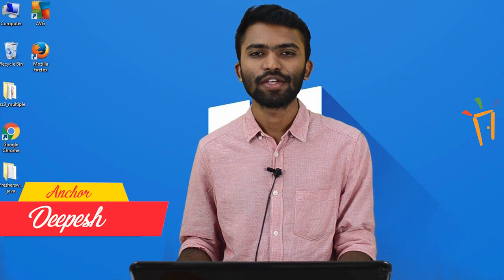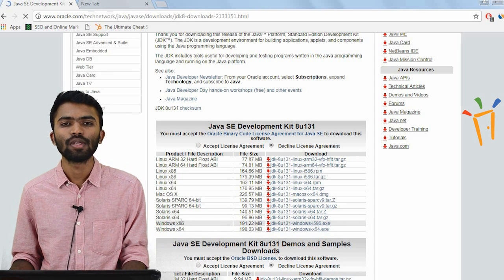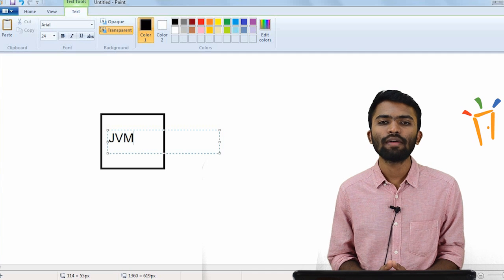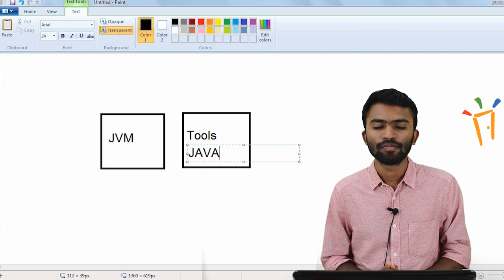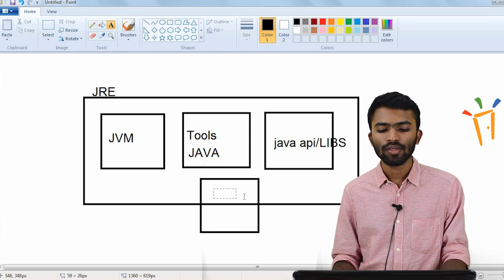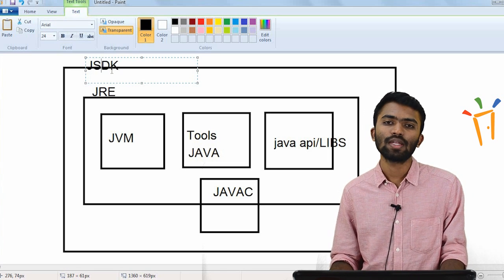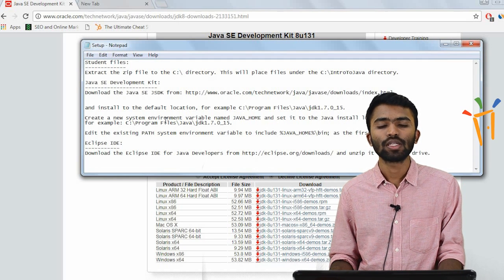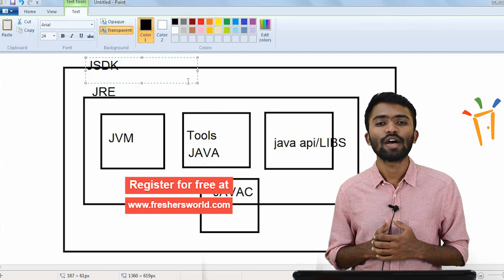Learn JAVA – Session 3 II Essential components of Java , JVM, JRE, JSDK